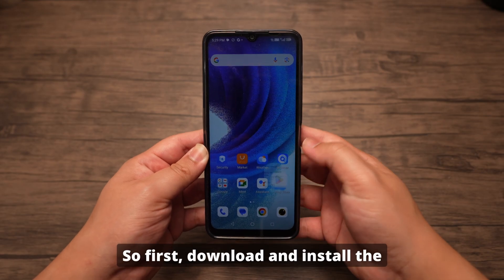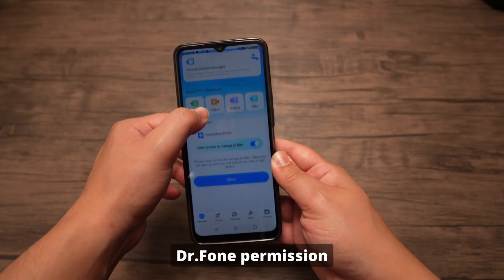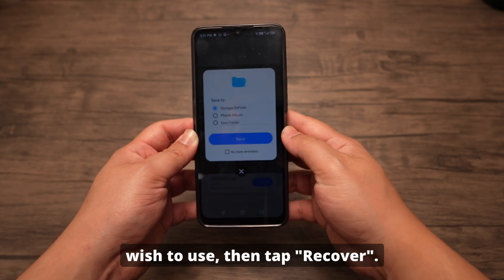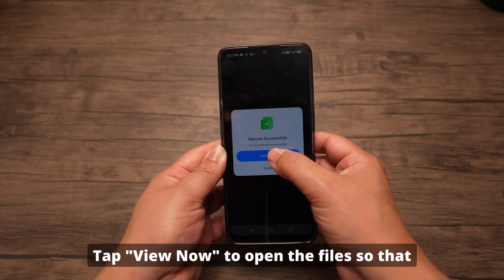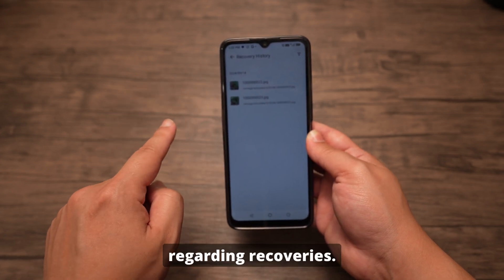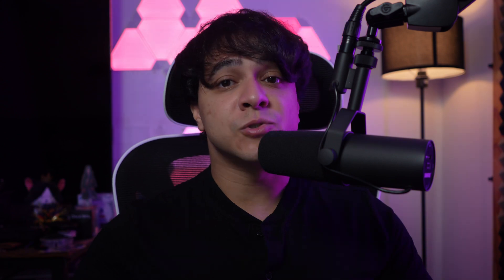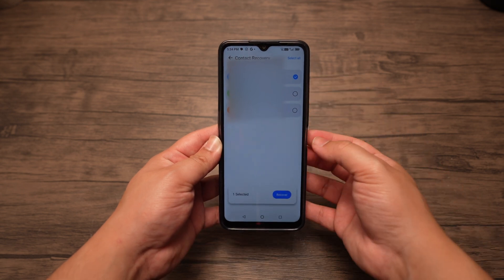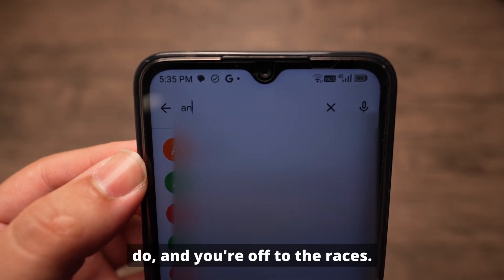How To Recover Contacts, Photos, Videos, Audios, and Files From Android Devices